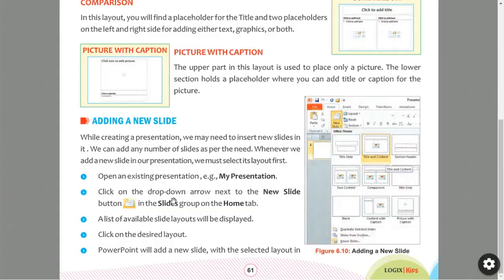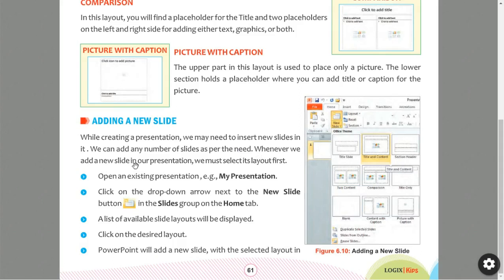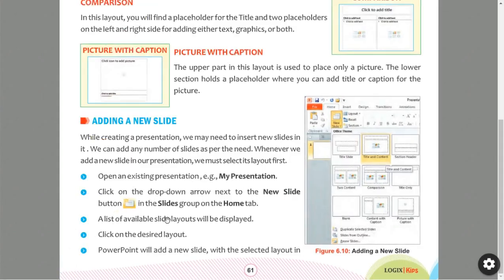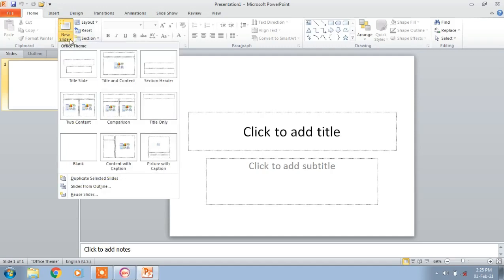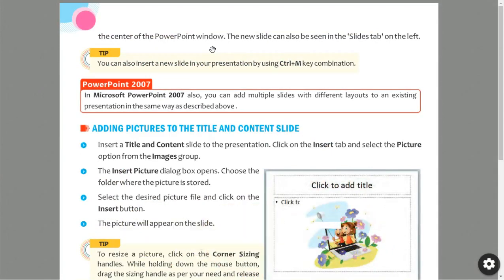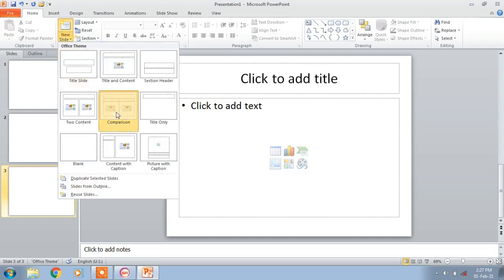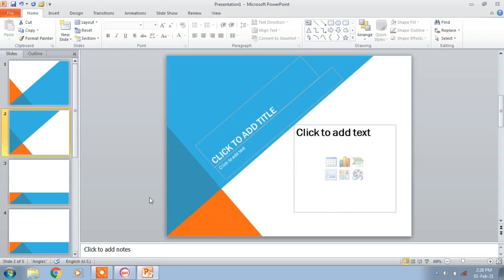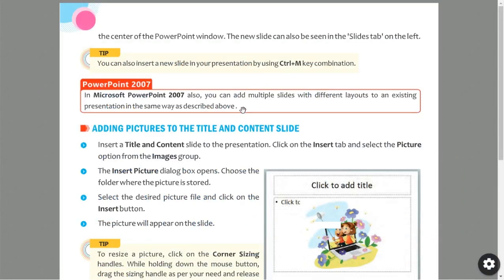Class -IV -Microsoft Power point Part -9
Adding New Slide